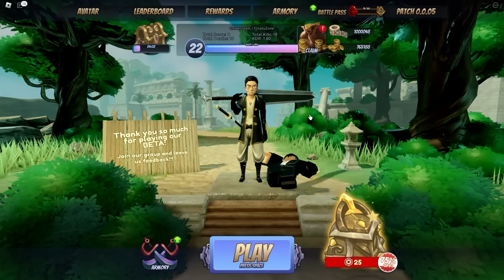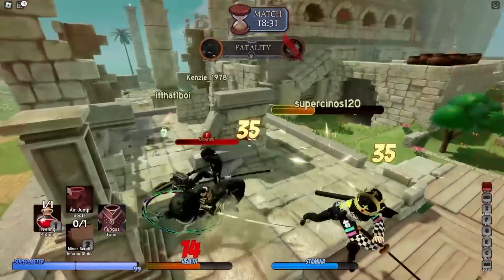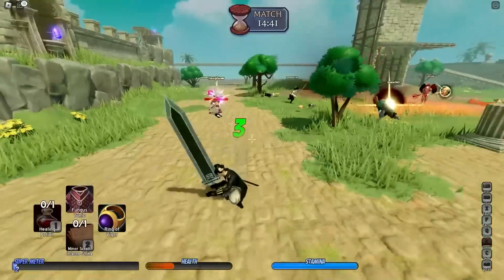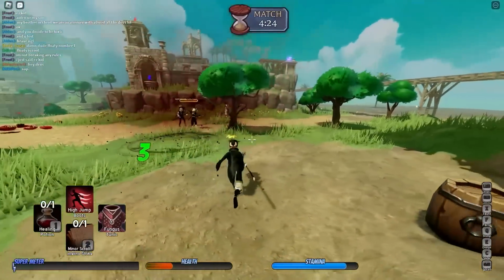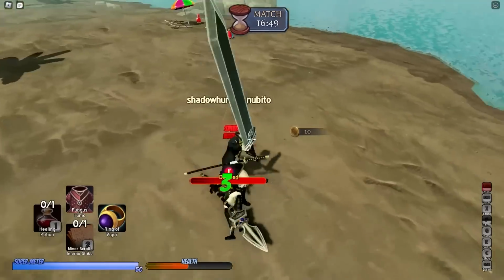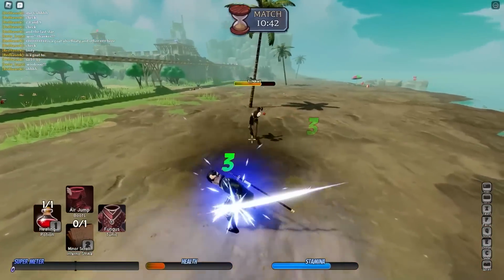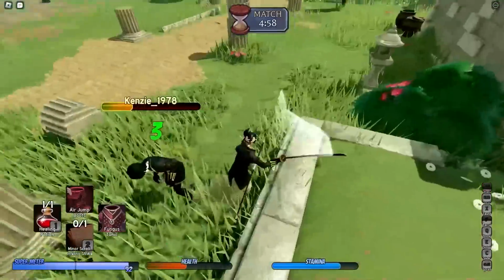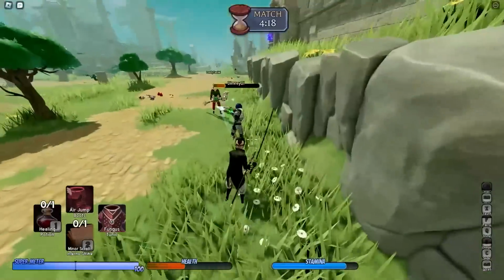The NEW 2023 Roblox Fighting Game Is Super REALISTIC!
In today's video we play one of the best upcoming roblox fighting games of 2023! This fighting game is similar to other fighting games on roblox like Combat Warriors but much more realistic. Players have the ability to choose a class of weapons, get unique abilities, use their weapons super move and much more!